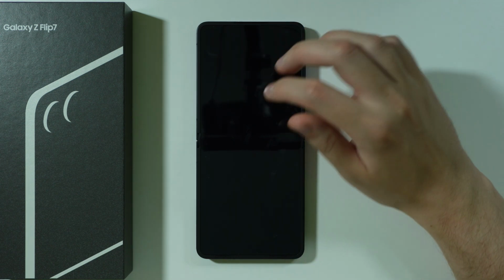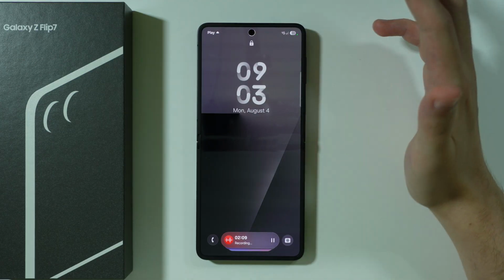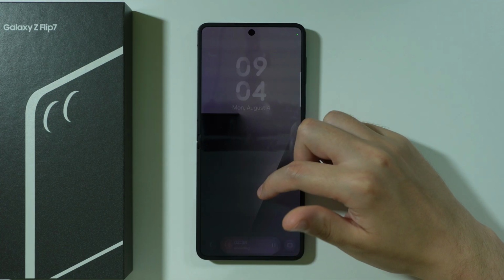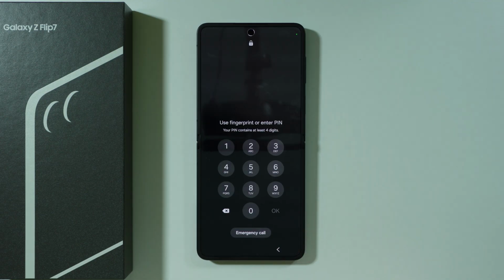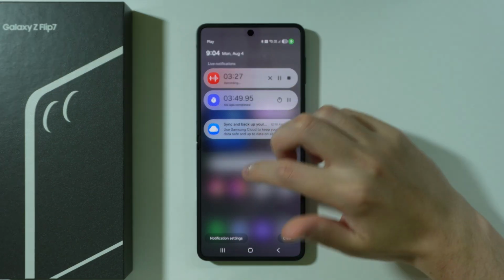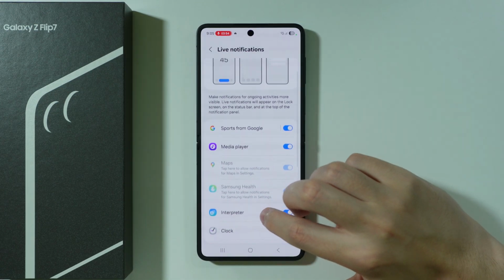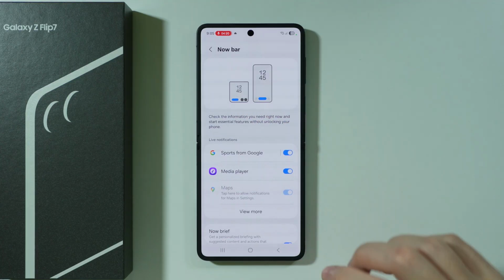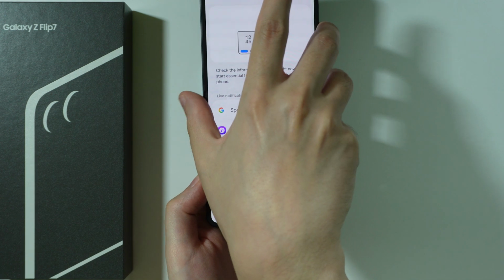Samsung Galaxy Z Flip 7 & 7 FE: Now Bar Tutorial - How to Use Now Bar & How It Works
Want to master the Now Bar on your Samsung Galaxy Z Flip 7? This complete tutorial reveals all the features and hidden functions of this powerful widget. Learn how to access weather updates, calendar events, reminders, and quick settings directly from the Now Bar in your notification panel. We'll show you how to customize which information appears, adjust the layout, and interact with each element for maximum efficiency. Discover advanced tricks like swiping actions, long-press shortcuts, and how the Now Bar adapts when your phone is folded versus unfolded. These tips will help you unlock the full potential of this productivity feature on your Galaxy Z Flip 7.